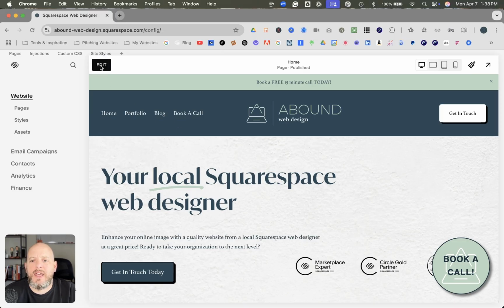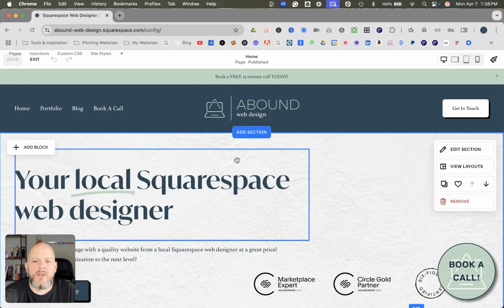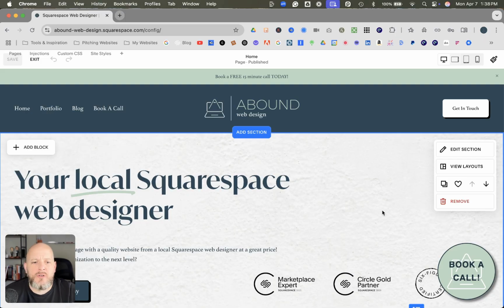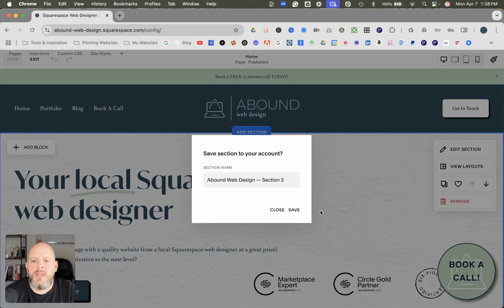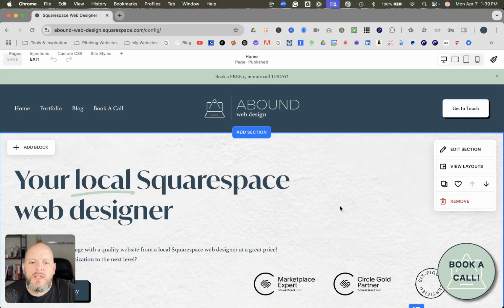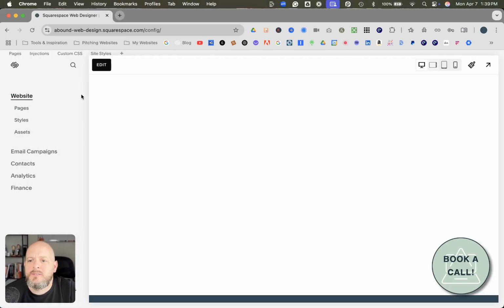Squarespace Just Made Website Building 10x FASTER!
Squarespace just dropped a feature that’s a game changer for Circle members—Account Saved Sections! This new tool allows you to save sections from one website and reuse them across multiple sites within your account. No more rebuilding the same layout over and over.

✅ What You’ll Learn in This Video:

- What account saved sections are

- How to save a section to your Squarespace account

- How to reuse it on a different site

- Tips for dealing with early glitches

- Why this is great for Squarespace designers & devs

⏱️ Timestamps:

00:00 Introduction and Exciting Update
00:44 How to Become a Circle Member
00:58 Saving a Section to Your Account
02:21 Adding a Saved Section to Another Site
03:29 Troubleshooting and Conclusion